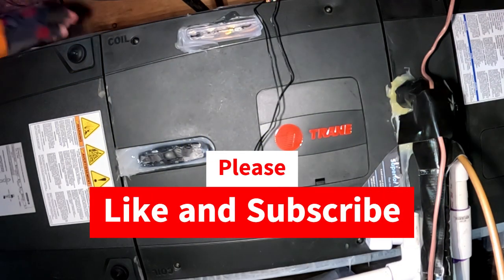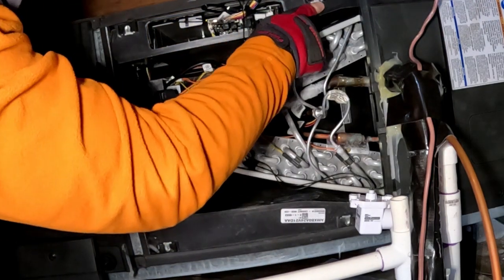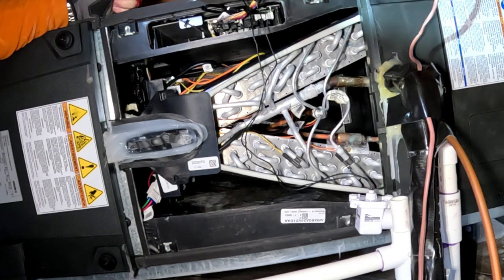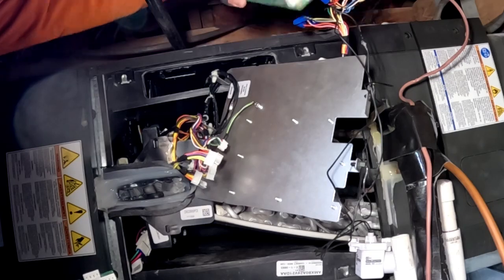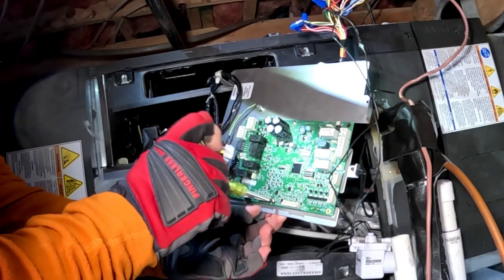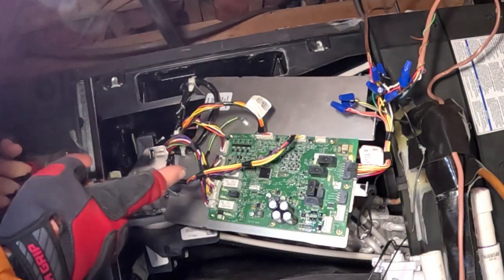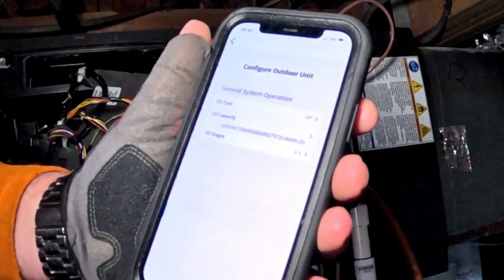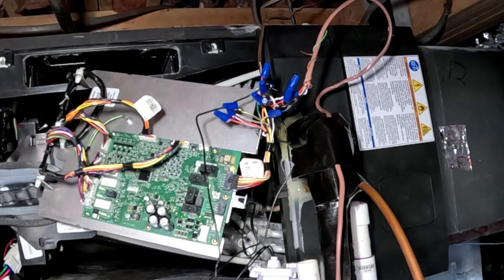Setting up a Trane air handler with the Trane APP.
Replacing the AHC board and blue tooth setup on the Trane TAMX air handler.